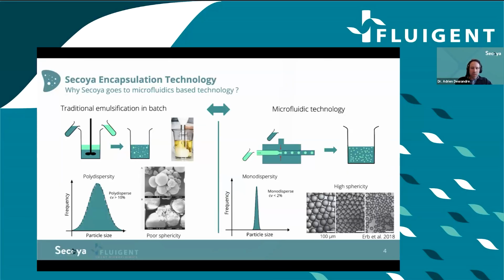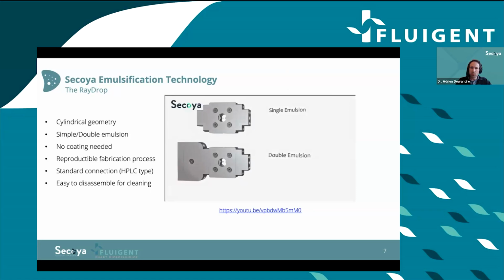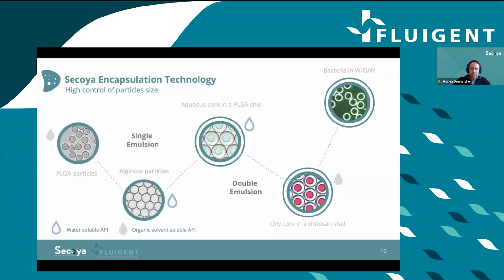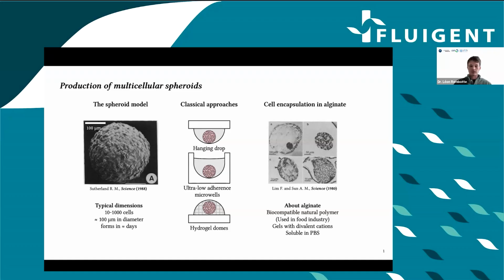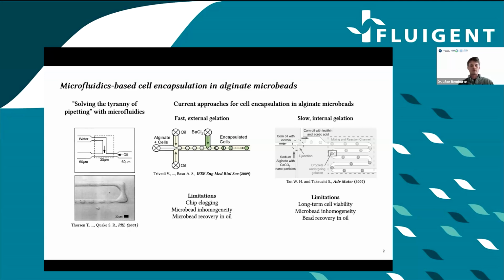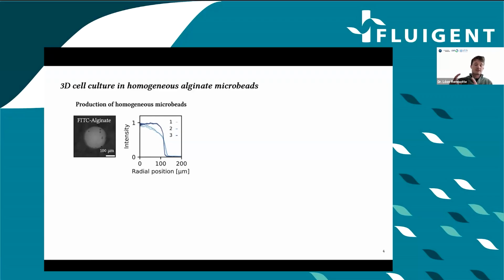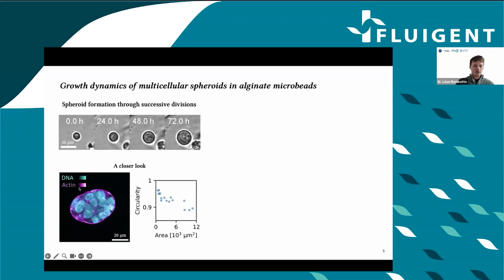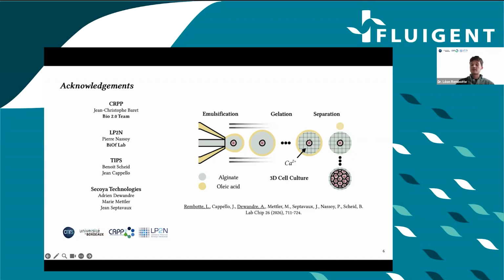Spheroid Encapsulation in Alginate Microbeads Using Microfluidics - Webinar - Fluigent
In this webinar, our experts present a microfluidic method to generate highly monodisperse alginate microbeads. Using a non-embedded co-flow focusing microfluidic setup, this approach forms double emulsions with an alginate core and a sacrificial oil shell, enabling uniform gelation and high cell viability.

🔎Looking to perform high efficiency encapsulation processes continuously?
 The Raydrop encapsulation platform allows researchers to easily perform a wide variety of encapsulation processes.

Webinar Summary:

✅Discover the principles of microfluidic bead formation and how RayDrop technology enables robust and reproducible droplet generation.
With Dr. Adrien Dewandre
✅Explore a practical strategy for producing homogeneous alginate beads using double emulsions with a sacrificial oil shell, enabling efficient gelation and recovery of microbeads suitable for multicellular spheroid formation.
With Dr. Leon Rembotte
✅Q&A

Related case study here : Microfluidic Spheroid Encapsulation in Alginate Microbeads Using a Sacrificial Oil-Shell Method